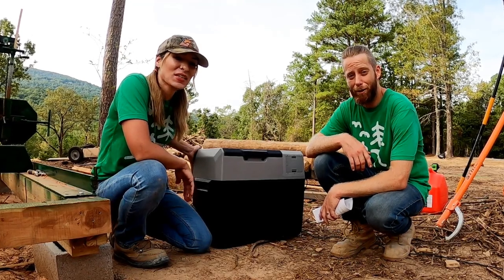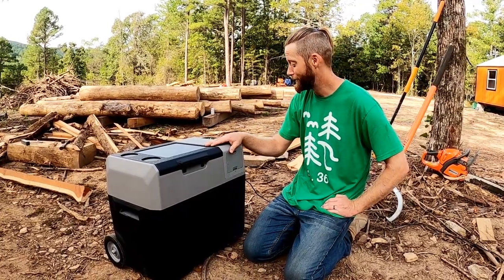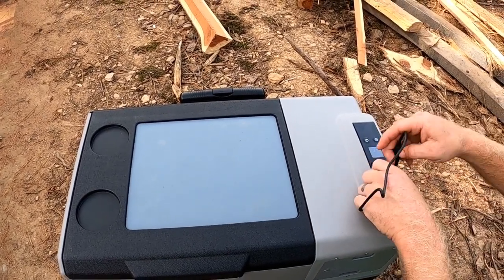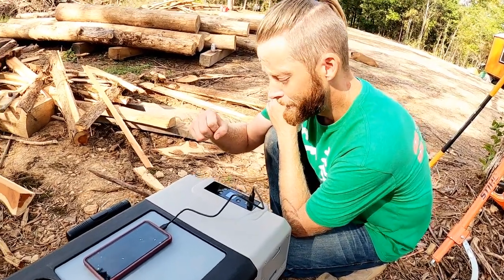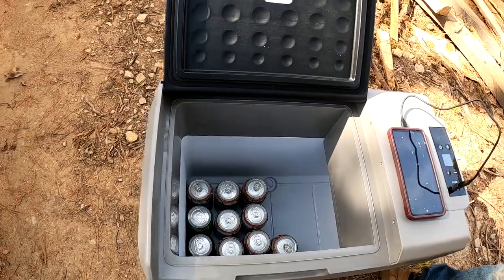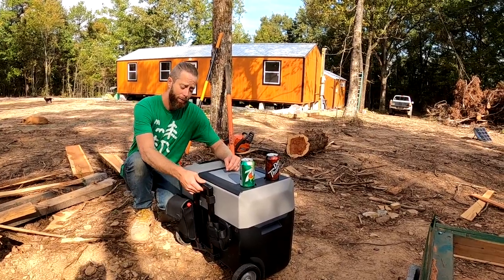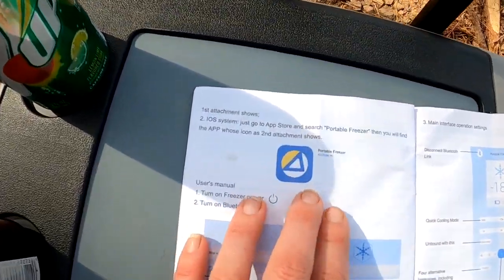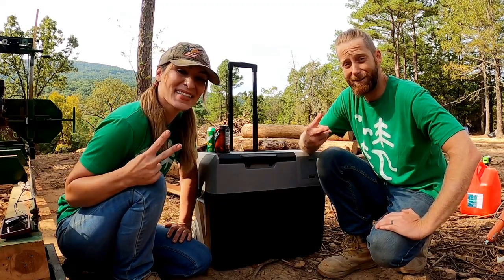Let's Check It Out! | ACO POWER LION COOLER X40A REVIEW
In todays video we review the ACO Power LiON Cooler X40A!
Their company was so gracious to send us their product for our open and honest review, so today we go over the product features and give you all the details.

Amazon Wish List:

MAIL CALL To:
Simple Life Reclaimed